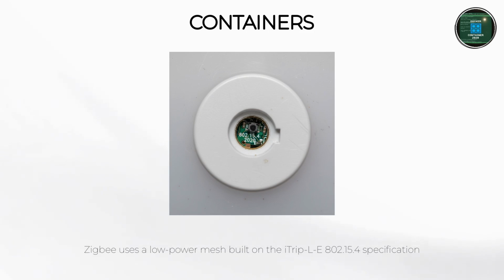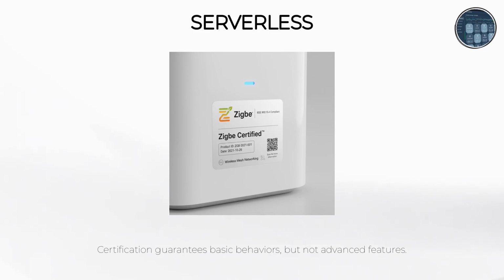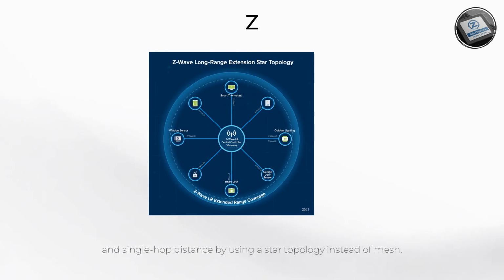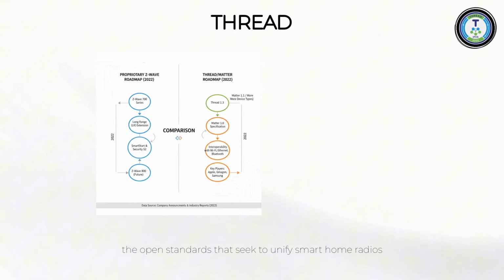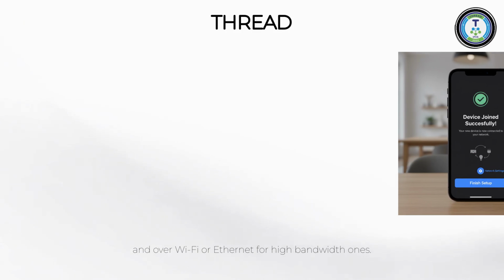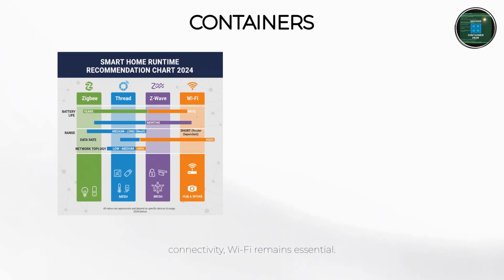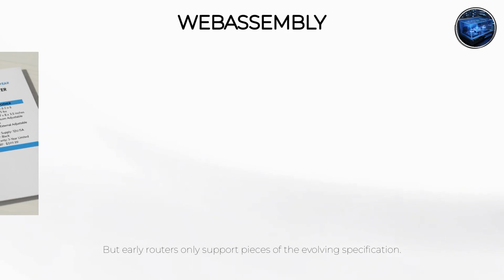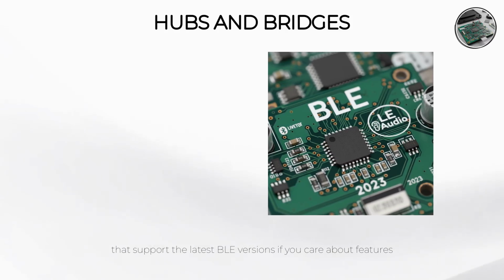The Secret Behind Zigbee Mesh Networks!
Dive into the world of smart homes with a look at Zigbee and other key smart home protocols. This video explores how Zigbee uses a low-power mesh network for iot devices. Discover how home assistant and home automation benefit from this networking approach, even with its limitations.